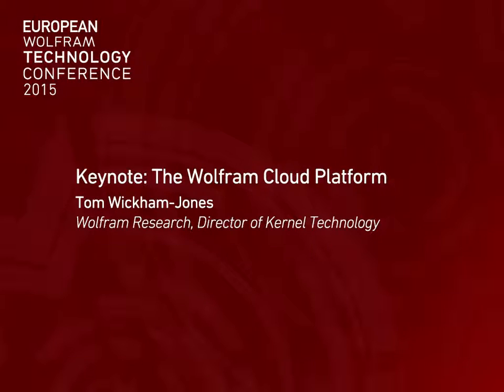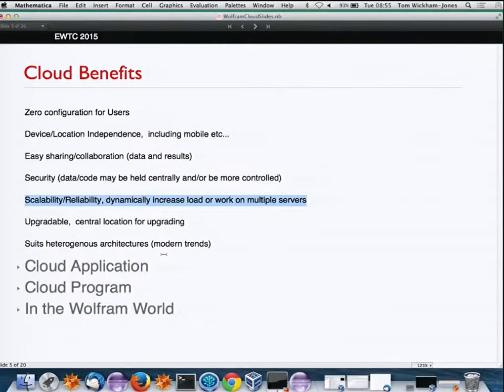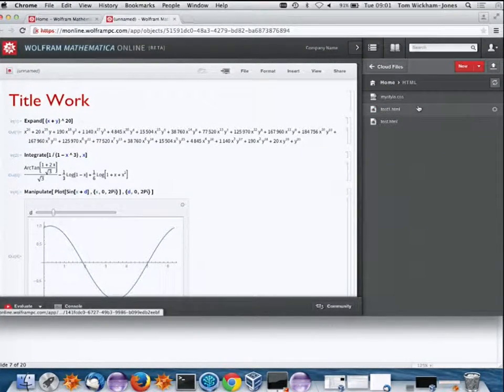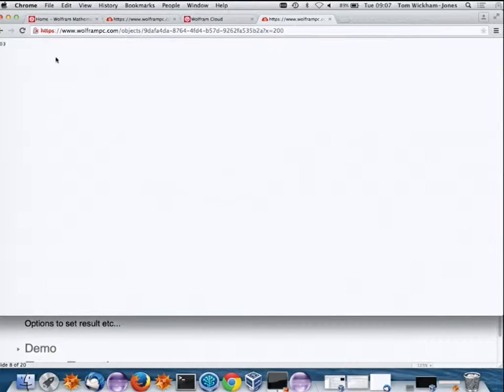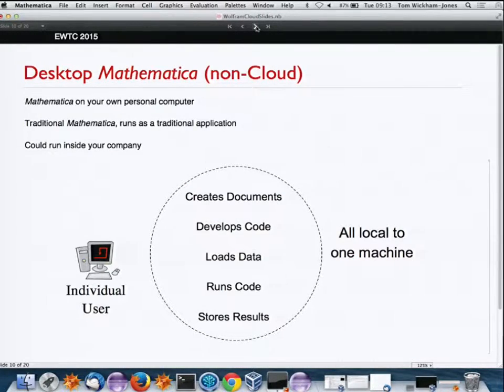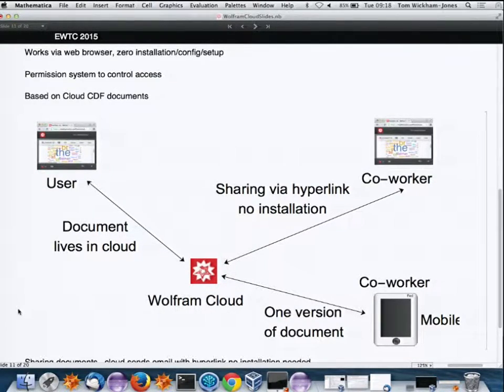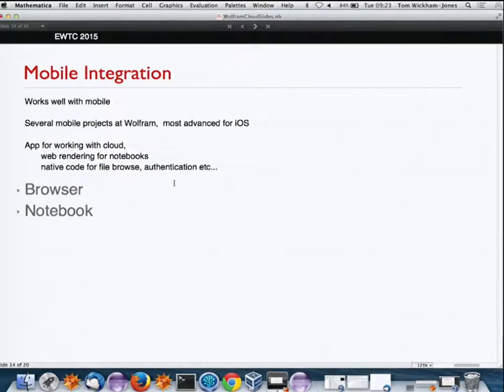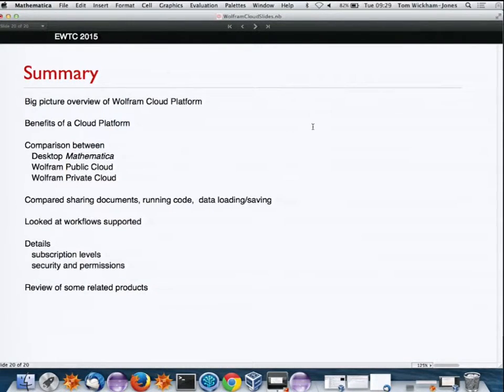Keynote: The Wolfram Cloud Platform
Tom Wickham-Jones

The European Wolfram Technology Conference featured both introductory and expert sessions on all major technologies and many applications made possible with Wolfram technology.

Learn to achieve insightful answers and make better decisions by injecting computation at every level in your data workflows. From capture to analysis to presentation or deployment, topics include the latest in data analysis, instant applications, hybrid cloud-desktop computation and deployment, and multi-paradigm data interfaces and unexpected computation ideas for your data.